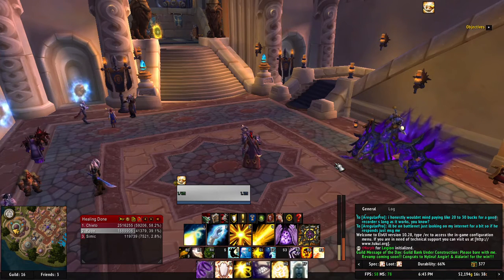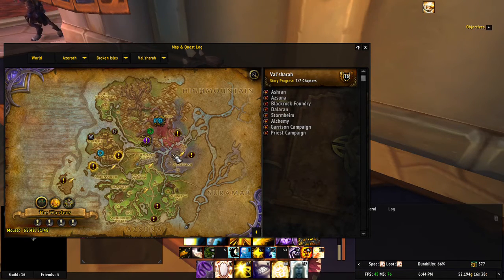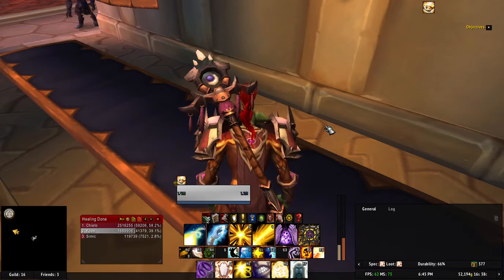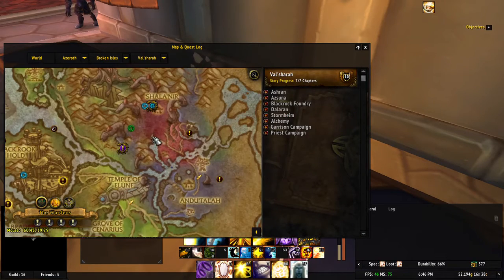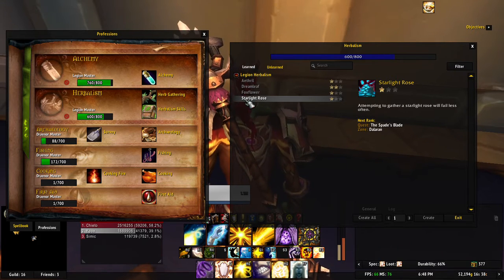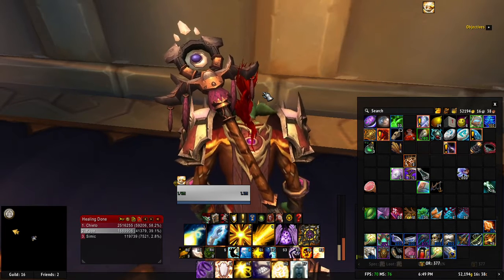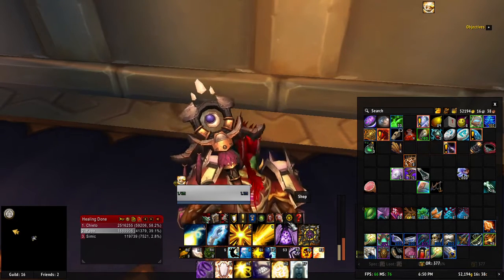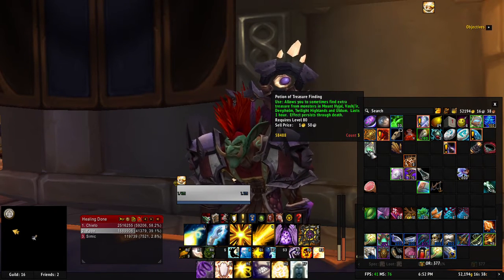Guaranteed 9k-12k Gold Per HOUR Gold Guide, plus WOW GIVEAWAY!!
Hey Guys! BigArk here coming at you with a sweet and easy gold making guide with the herbalism skill. The gold guide is for the easy farmers who don't take it too seriously, but still want some sweet profit!!
ALSO! 1-2 Wow Tokens or selected Battle Pets!!, winner will be drawn from all 50 subscribers!!!